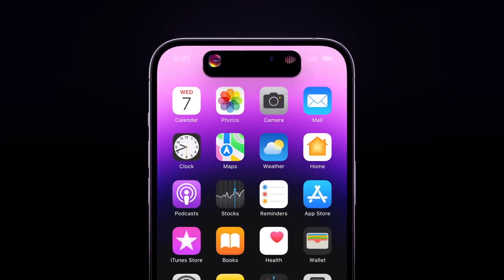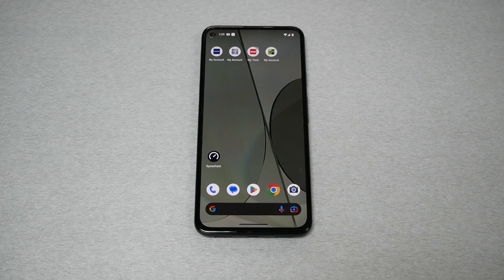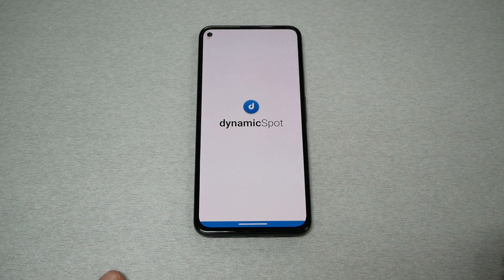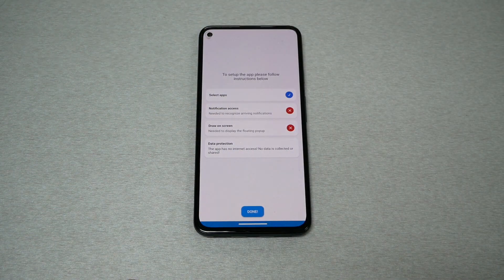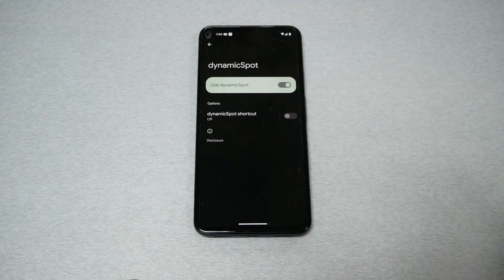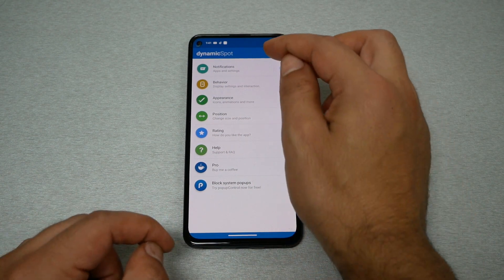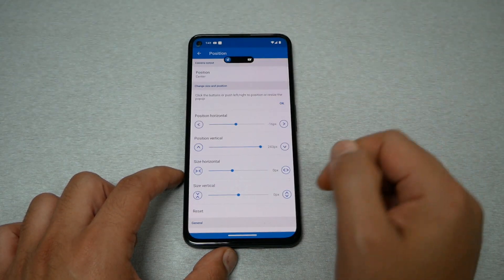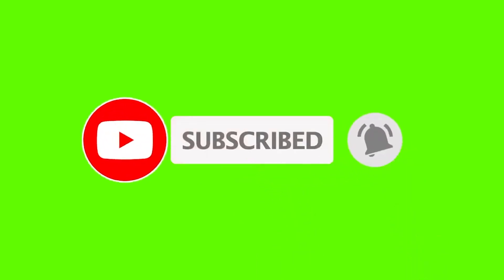Dynamic island now on your android phone, and this is How!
Dynamic island now on your android phone, and this How!